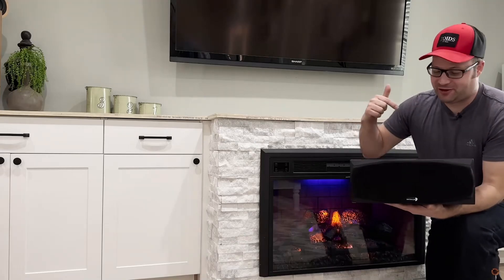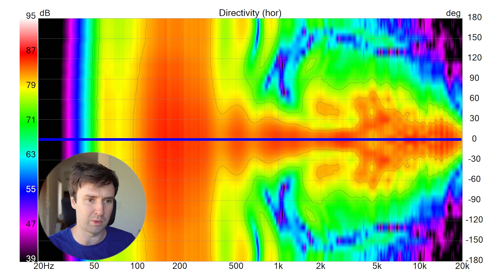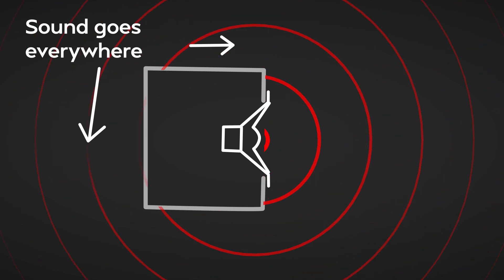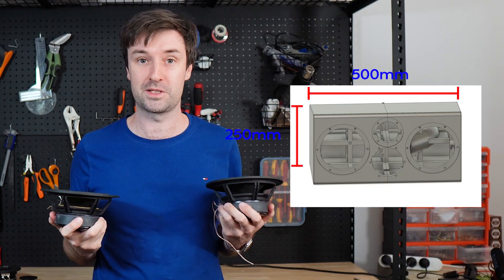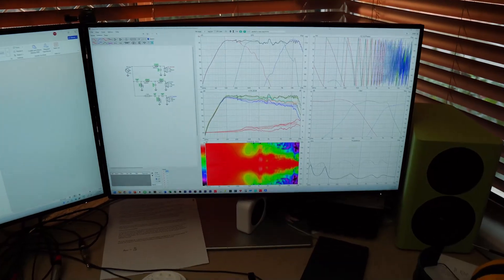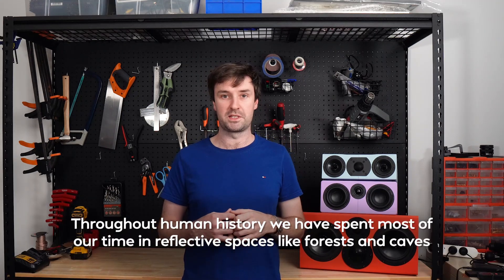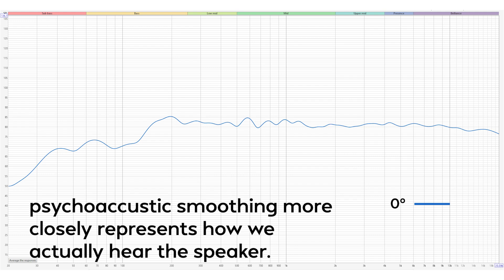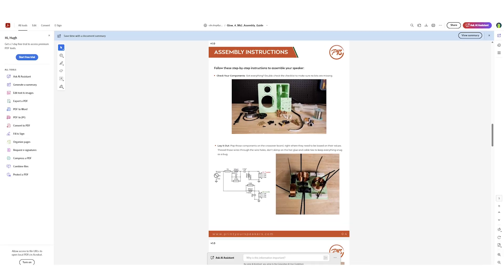I 3D Printed Three Centre Speakers to Prove They Don't Suck